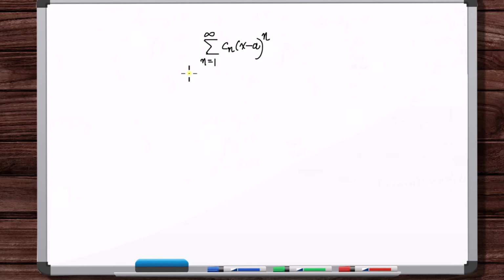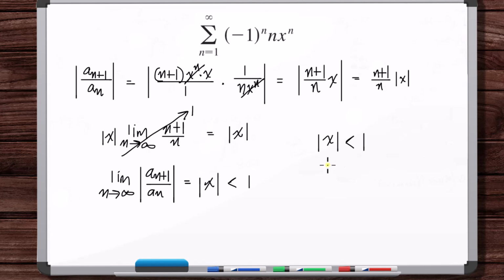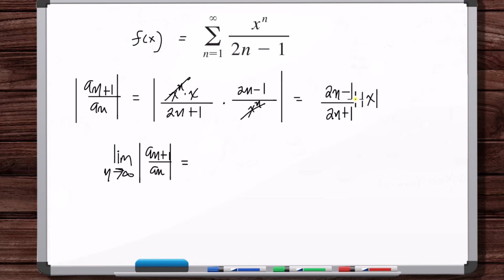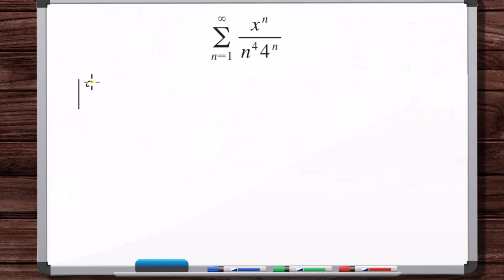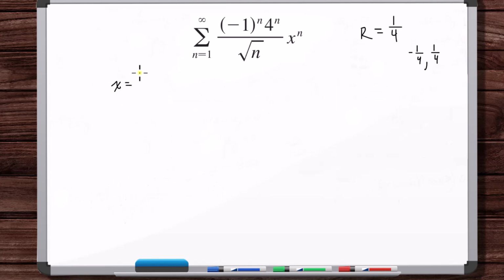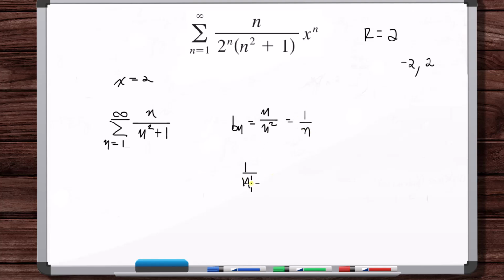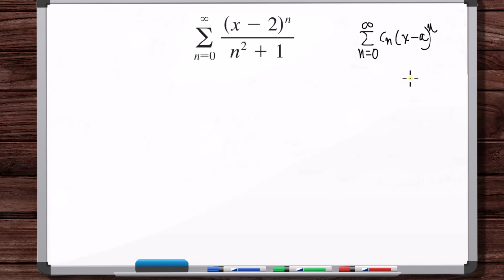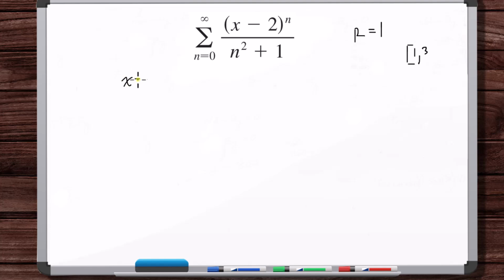Power Series Example Problems - Part 1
In this video, we work example problems where we find the radius and interval of convergence of power series.